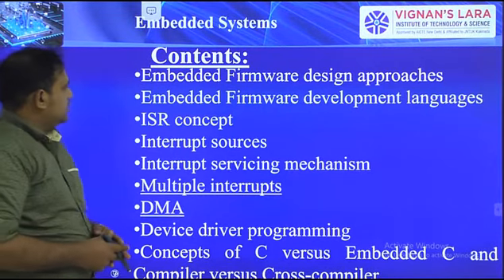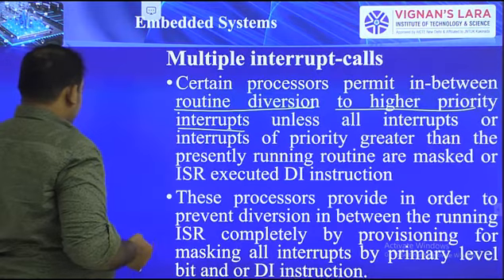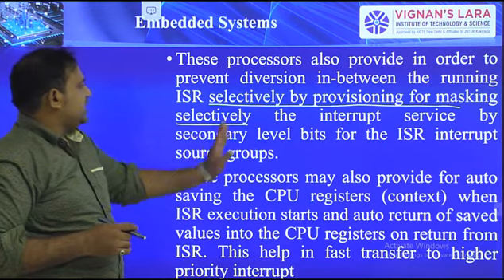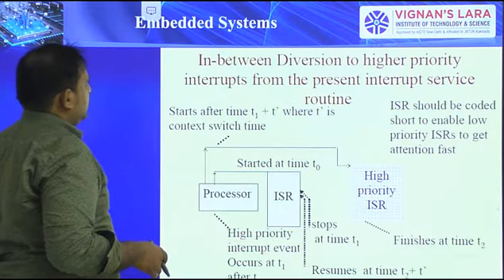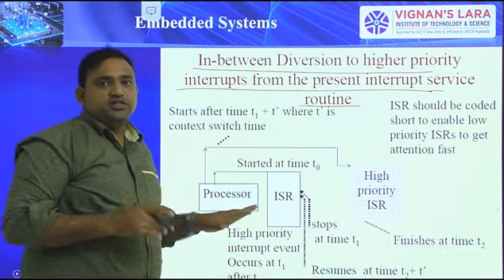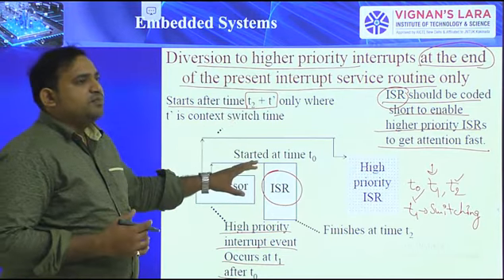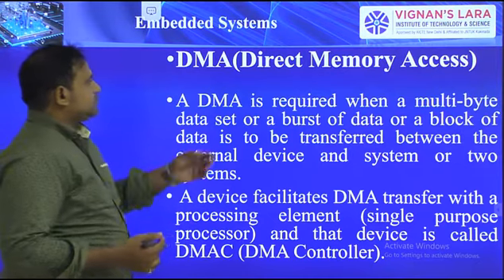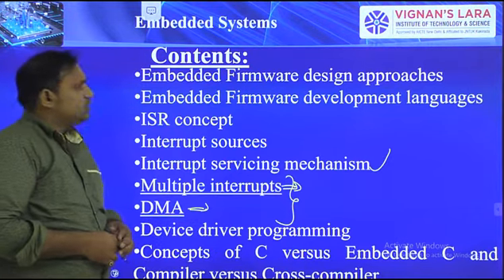Unit-3 Multiple interrupts, DMA (Direct Memory Access)